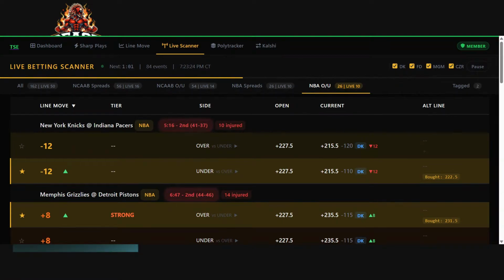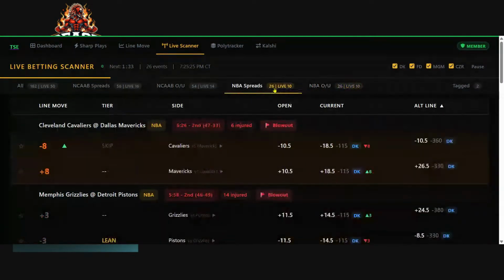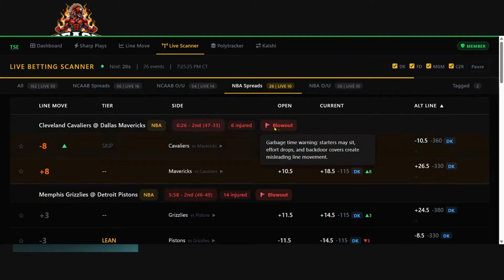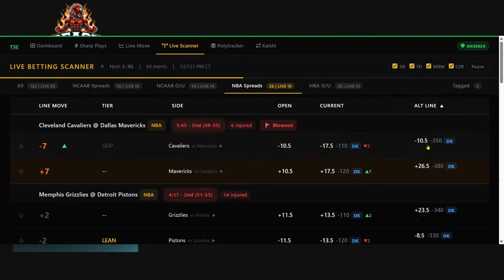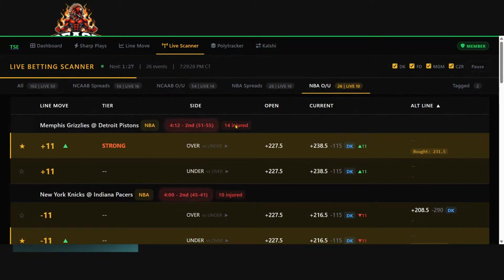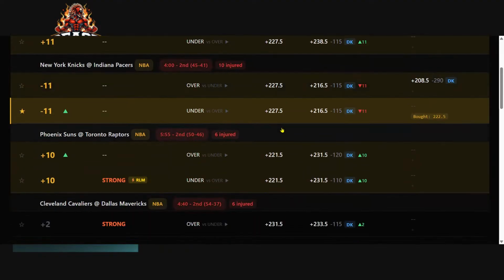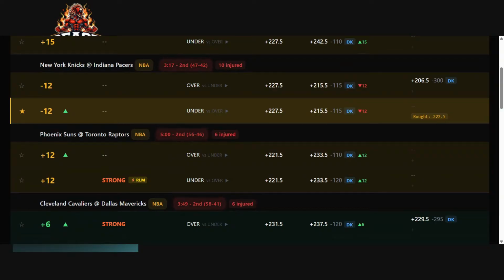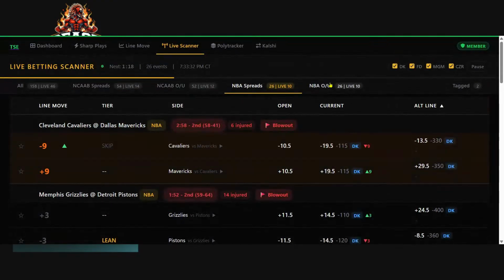LIVE SHARP, PROFITABLE SPORTS BETTING STRATEGIES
Sharpedge Tool + Live Betting Scanner